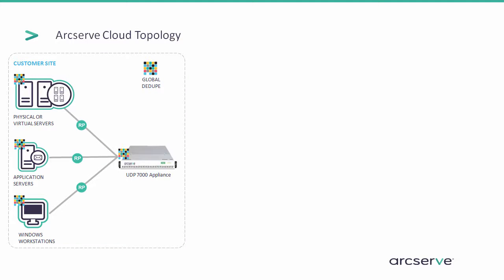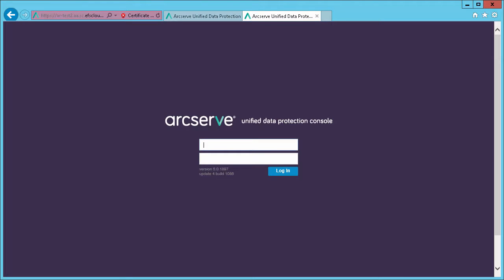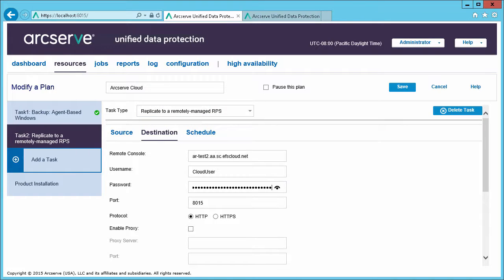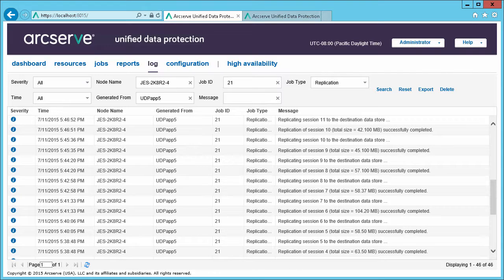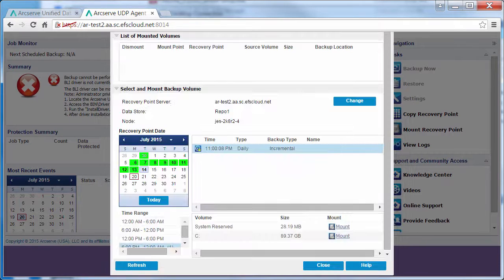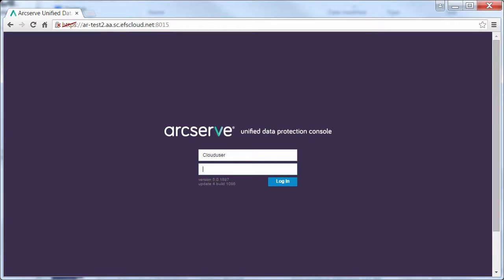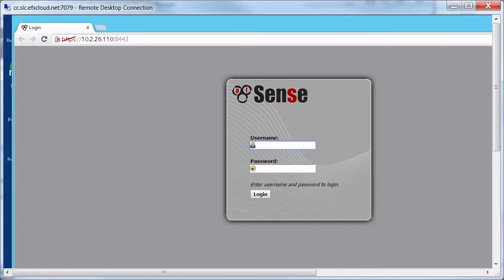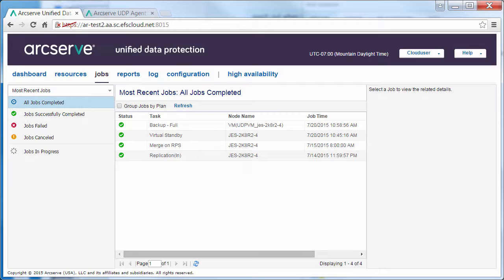Arcserve Cloud Demo Walkthrough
This video provides a detailed demo on configuring and using the Arcserve Cloud.